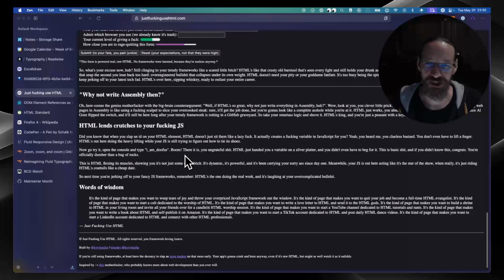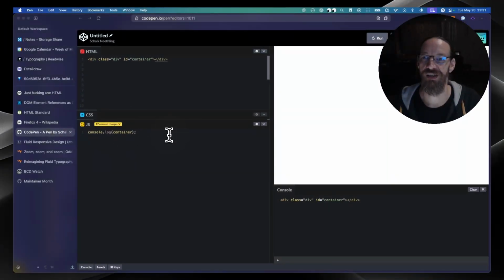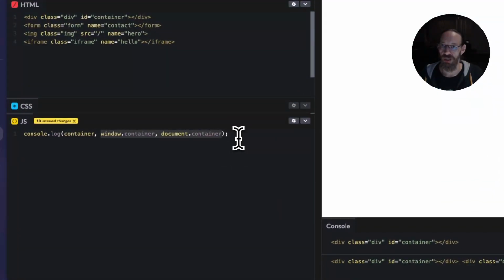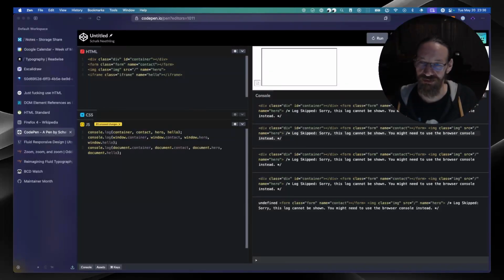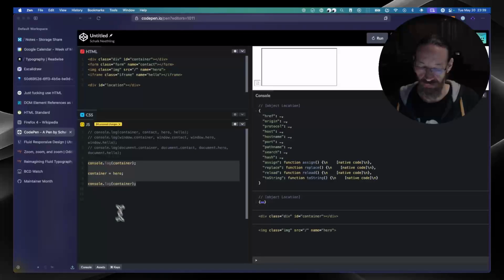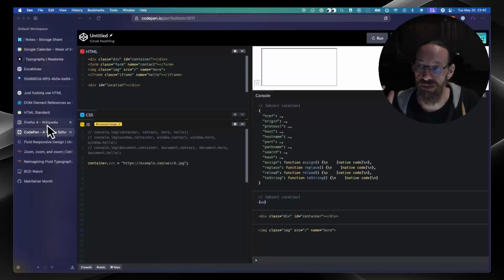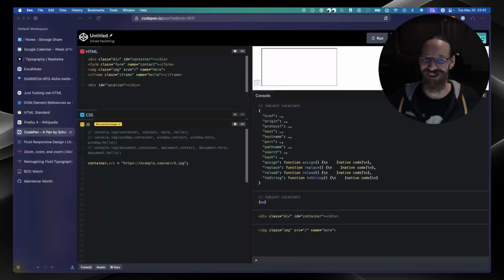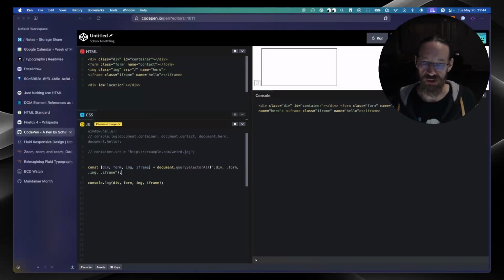NAOWO or Named access on the Window object - Frontend Engineering Explained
"Did you know that when you slap an id on your HTML element, HTML doesn't just sit there like a lazy f**k. It actually creates a f g variable in JavaScript for you?"

Really???!!! Say what now??? - Watch and learn the whole story and BTW - There is even more than you think to this.